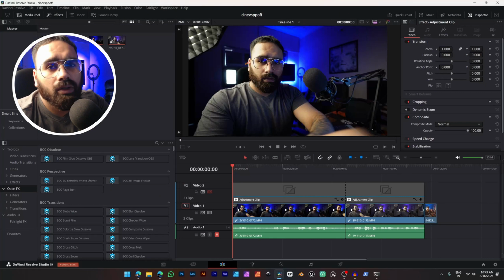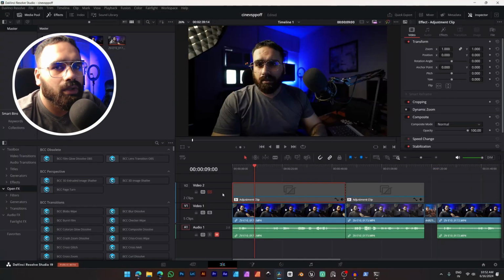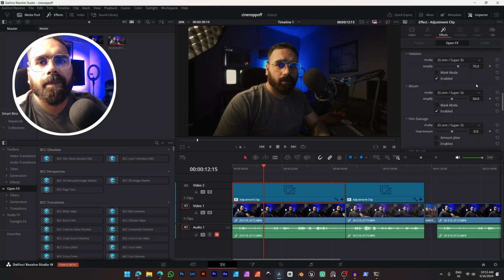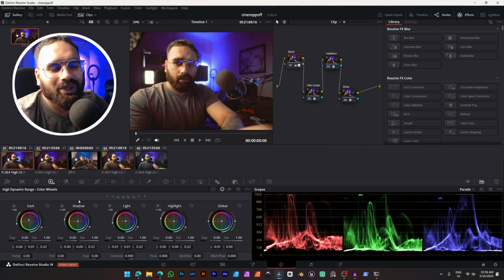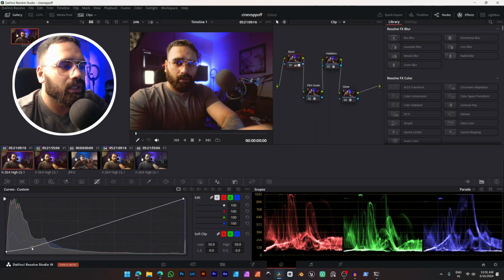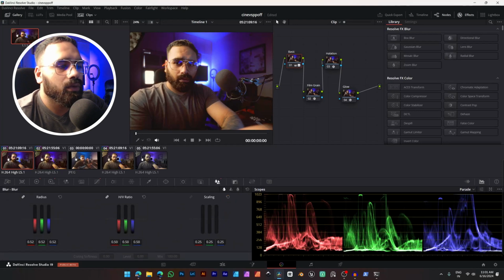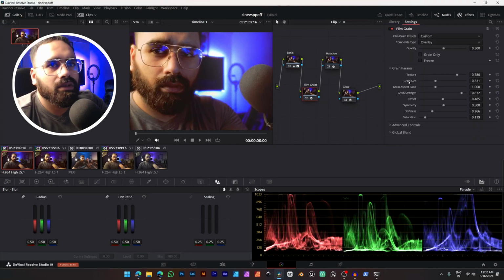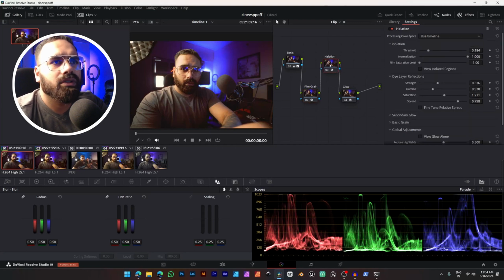Cinematic Color Grade 8-bit footage like Gawx Art | Sony ZV-E10 | DaVinci Resolve Tutorial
I always wondered how @GawxArt make his videos. I know he uses a haze machine but not all of us can afford it.
So in this video I tried to achieve that same hazy look using inbuilt plugins of DaVinci Resolve.